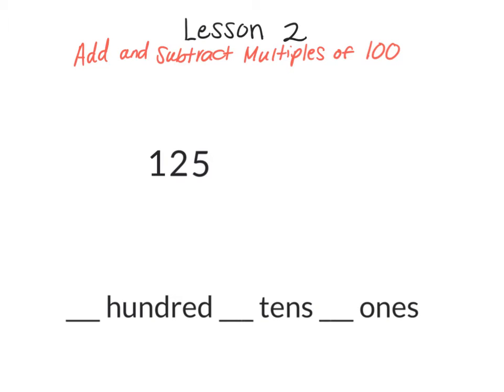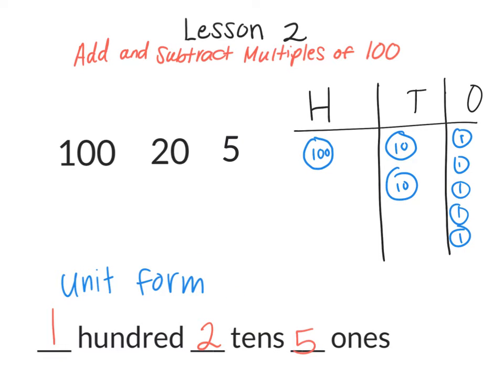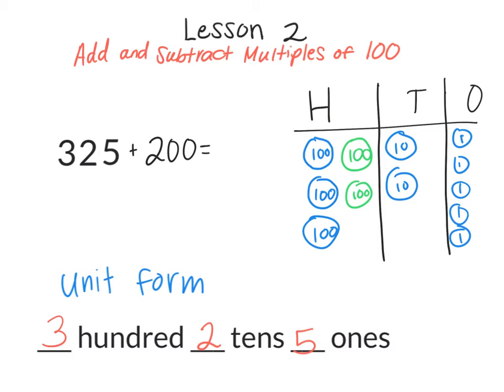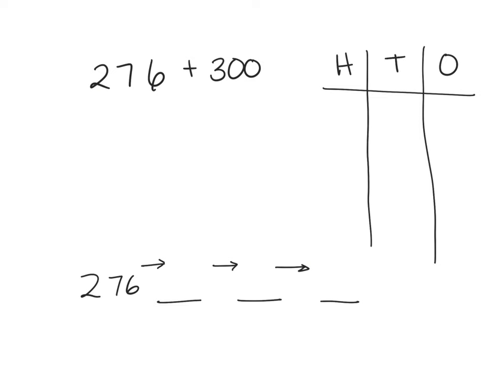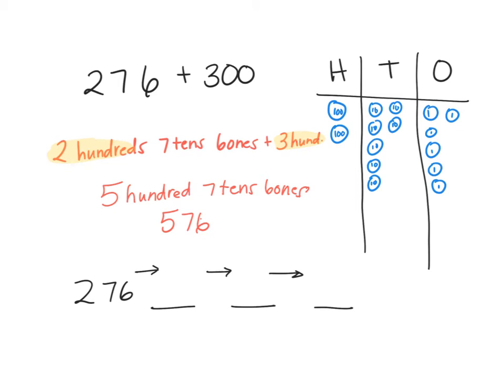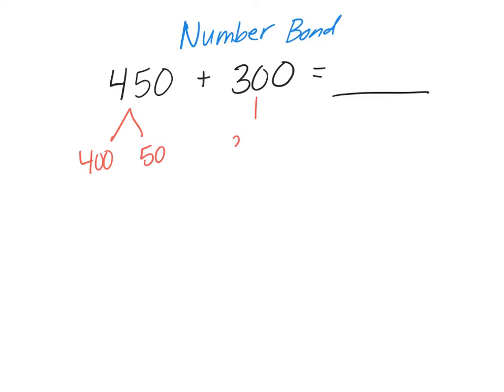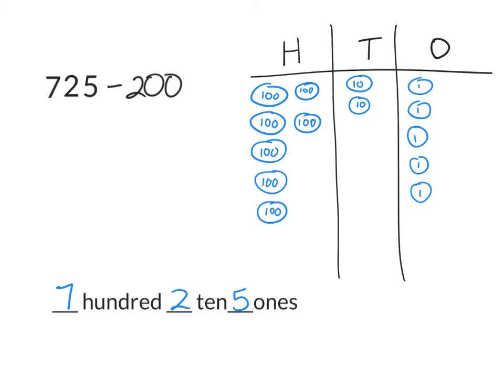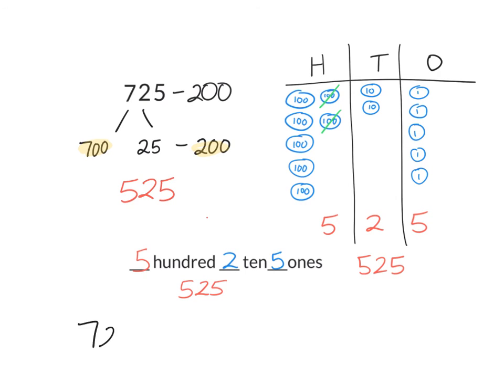Module 5 Lesson 2